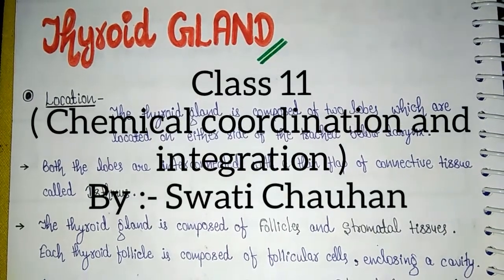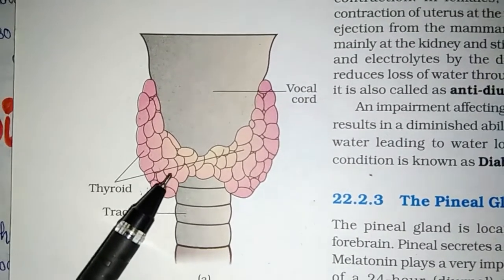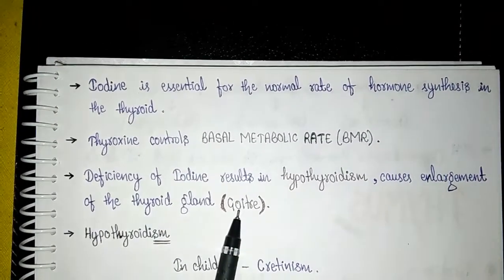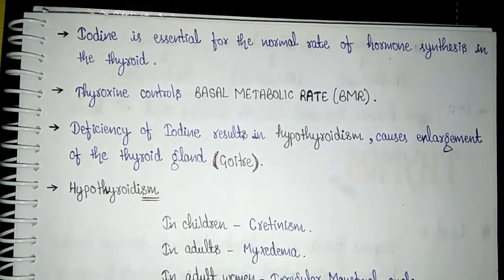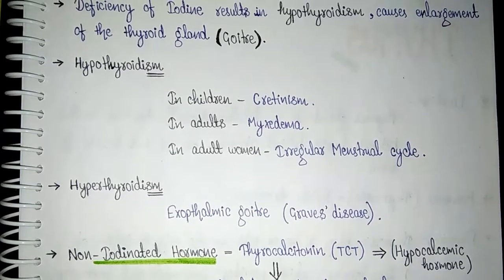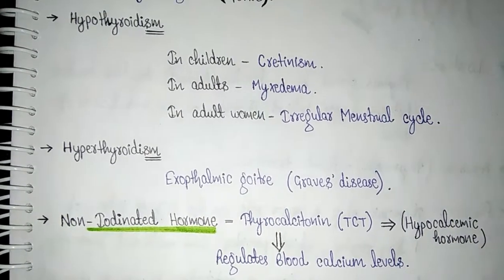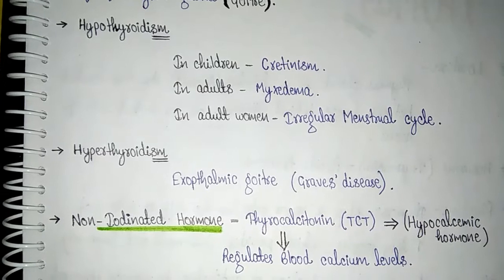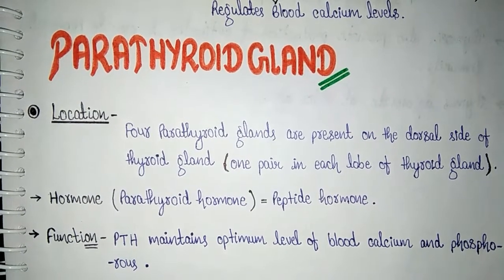Chemical coordination and integration | Human physiology | Ncert | Class 11 | Lecture 3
These videos will help you to learn and remember  science in a simplified manner. Here I m with another video. The topics covered in this video are :-

Thyroid gland
Parathyroid gland
Thymus.